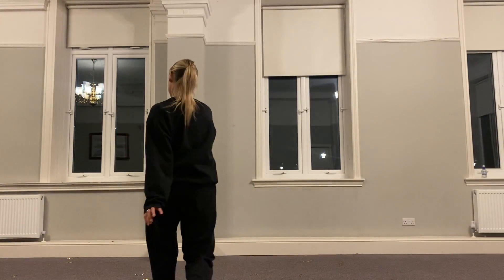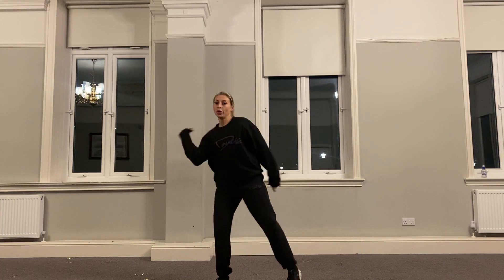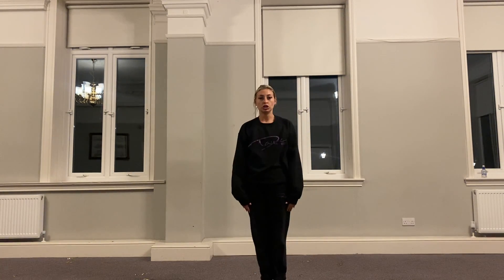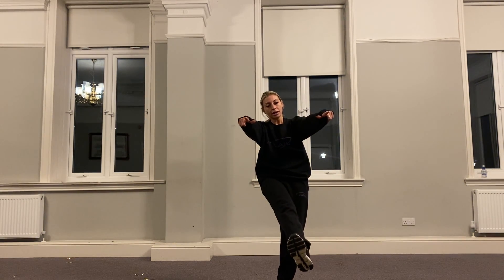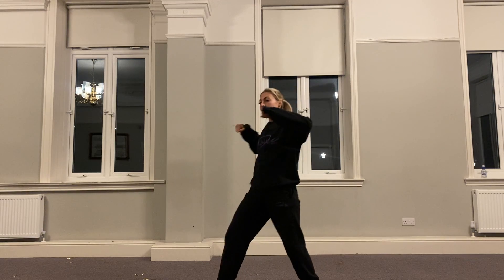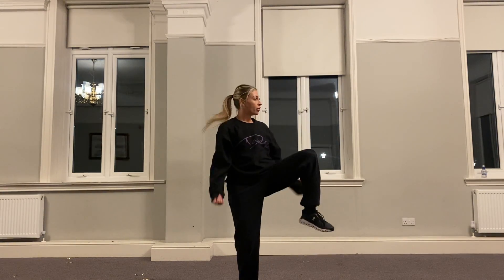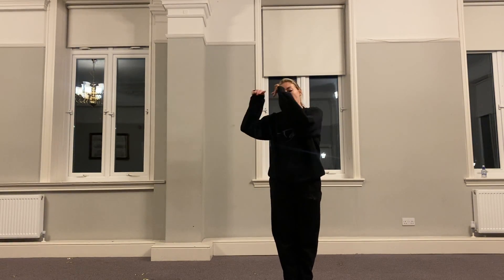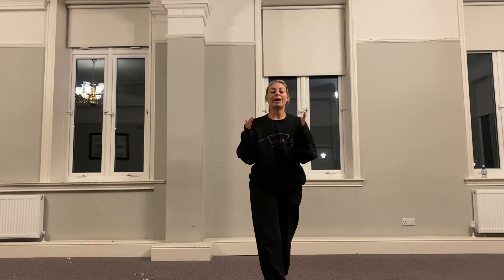Boyz chorus NO MUSIC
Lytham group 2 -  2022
PLEASE PRACTICE GROUP PARTS TOO